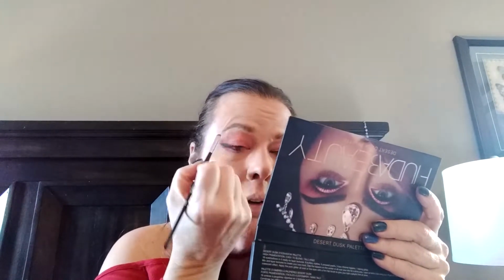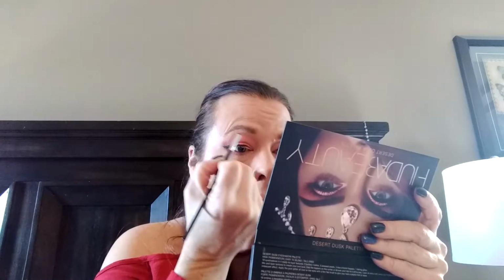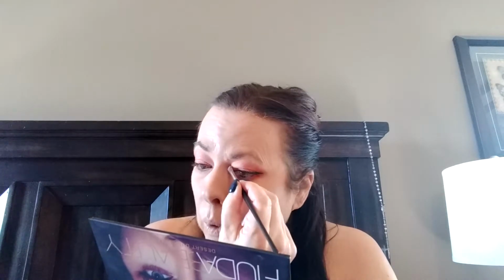Get ready with me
Makeup for mature skin